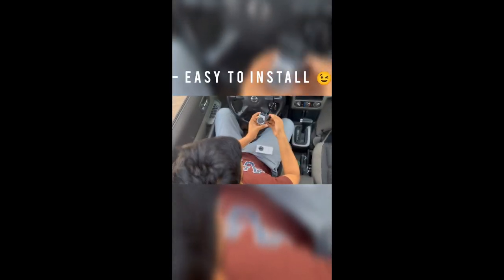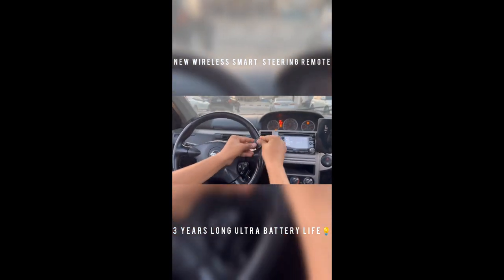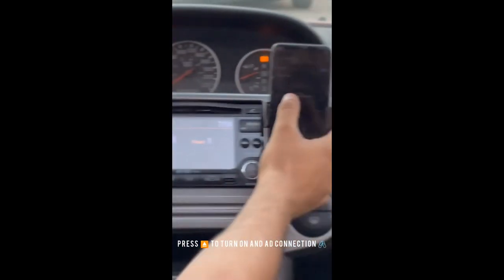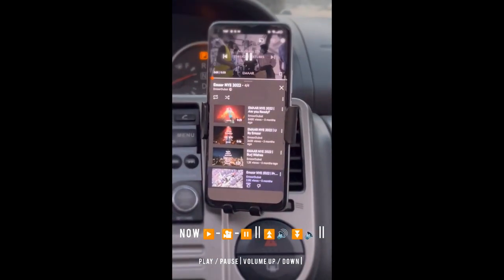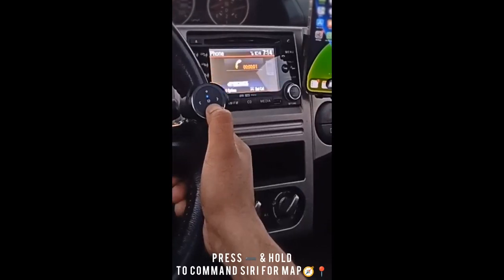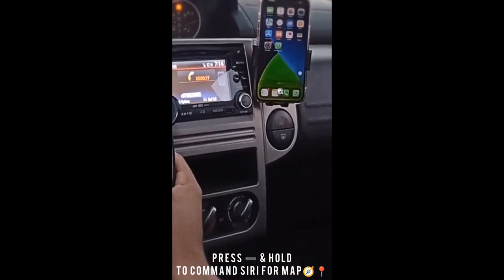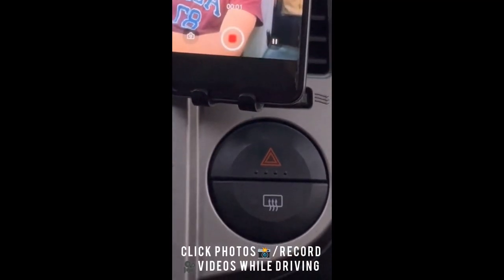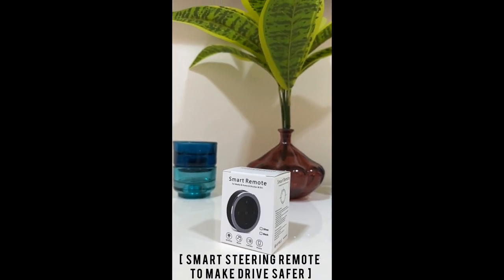Wireless smart remote for car